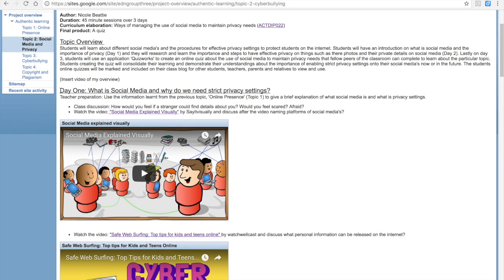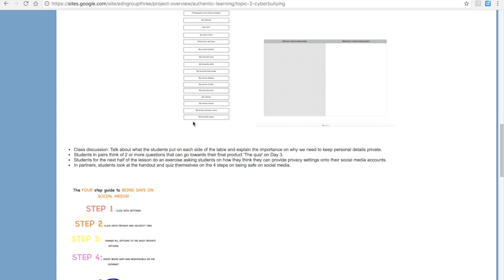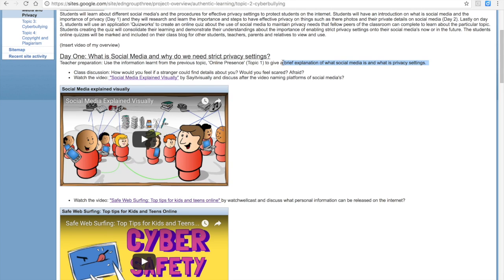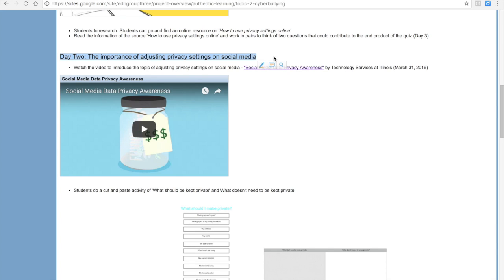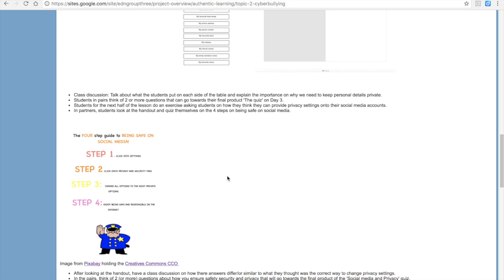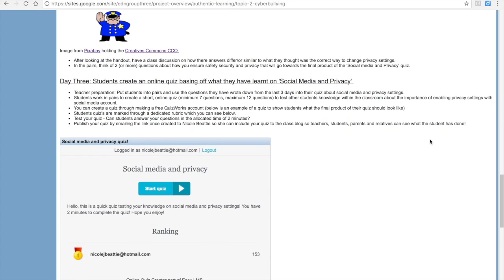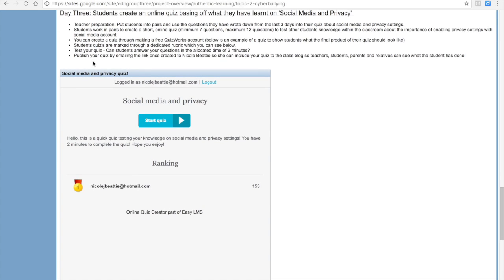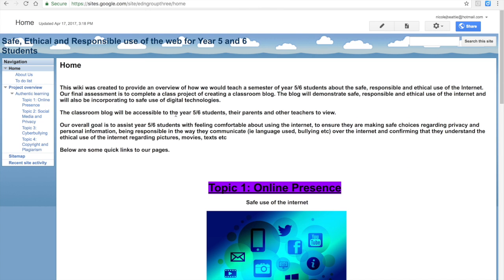EDN113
This video is about EDN113